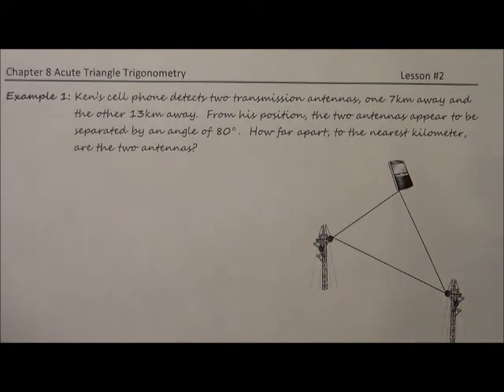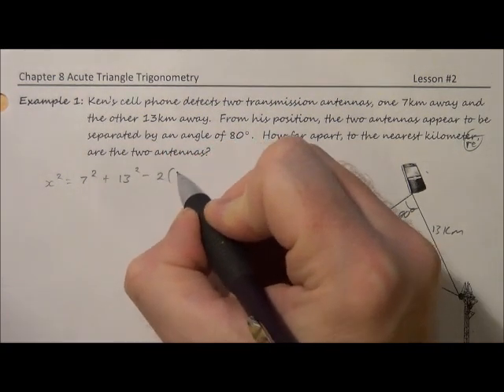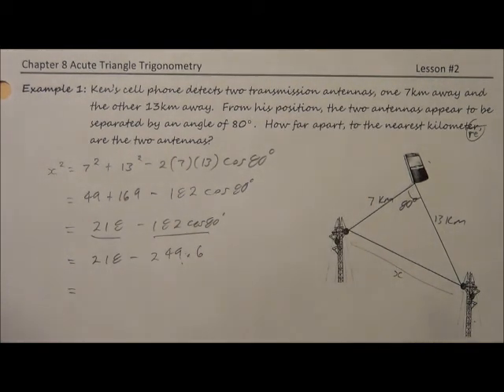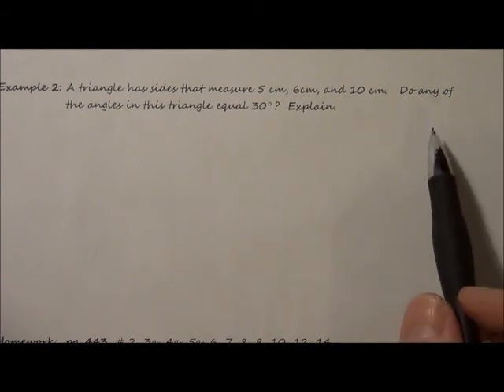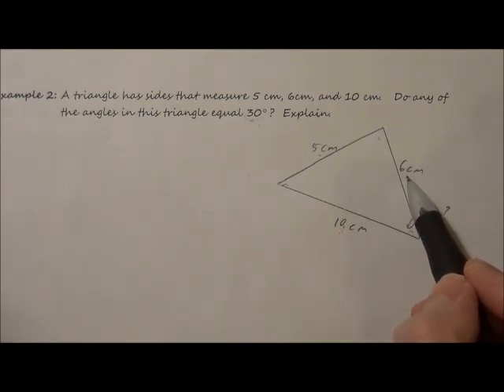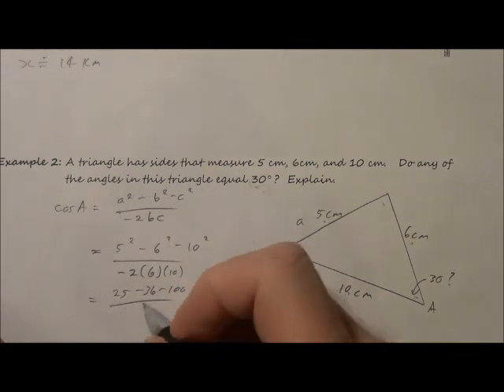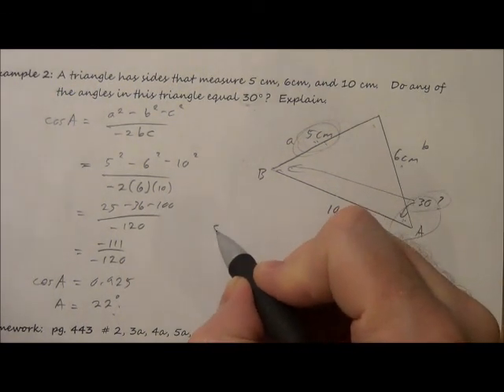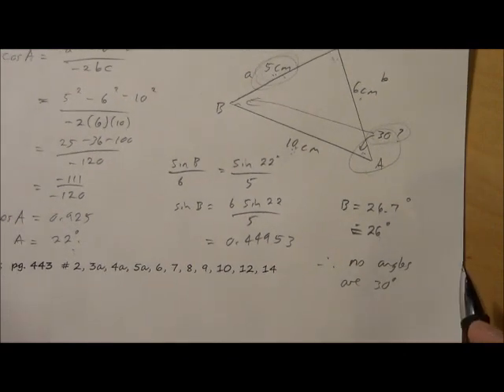MPM2D7 Exploring and Applying the Cosine Law part 02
Exploring and Applying the Cosine Law